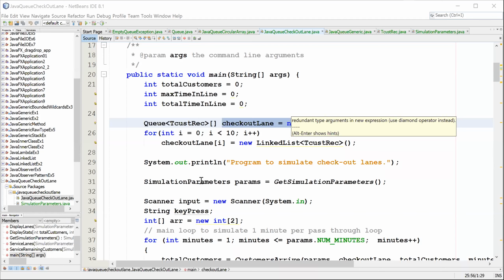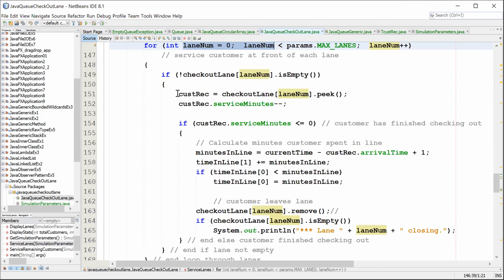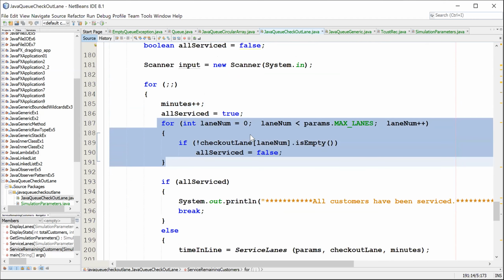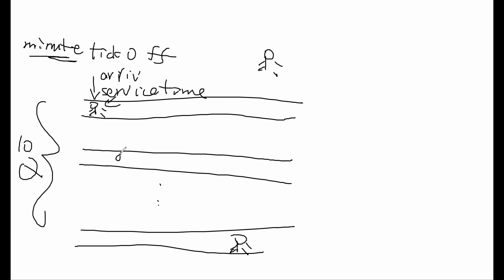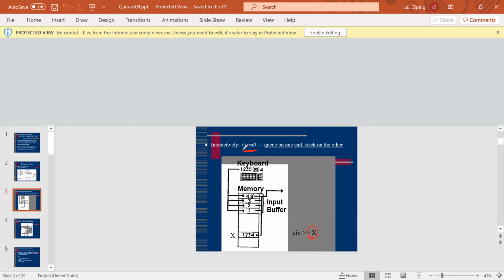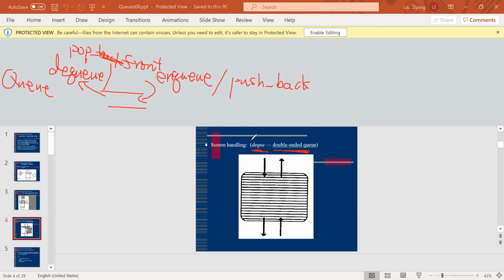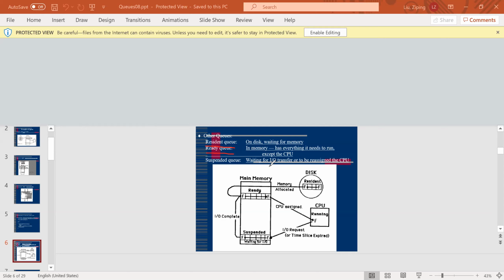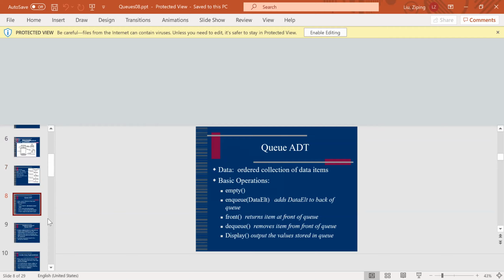CS265 April 9 Zoom Class Video Recording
More discussions on Queue